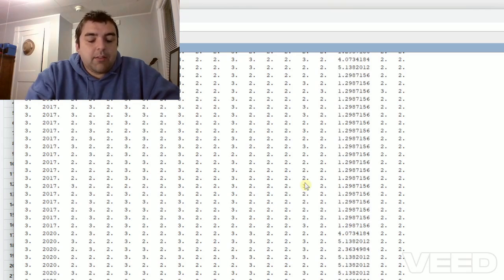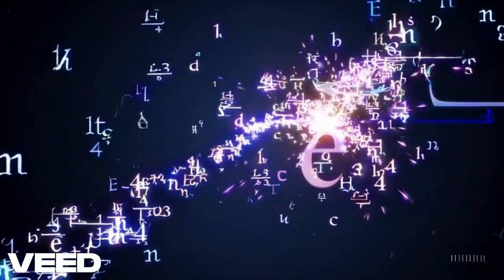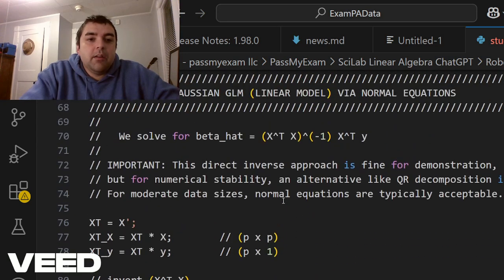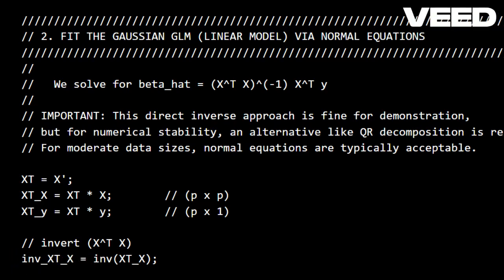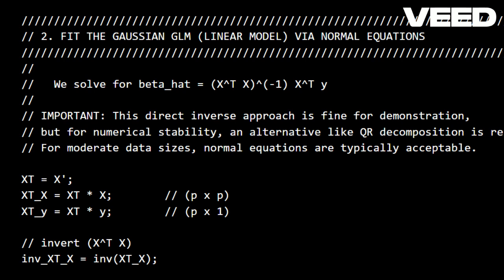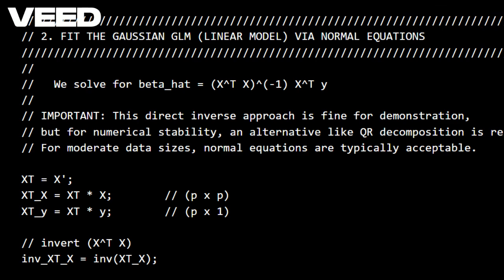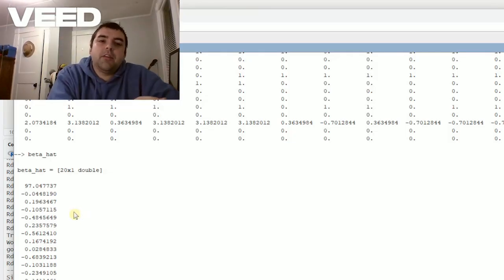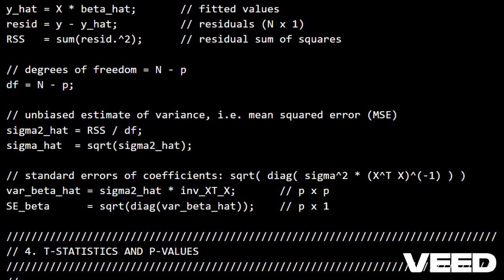The Matrix is a Movie About Data Science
The Matrix is all around us.  When not bending spoons or doing kung fu, this is a fantastic movie about data.

Learn how to use open-source software called Scilab for linear algebra!

SciLab Code

​Scilab is a free and open-source software package for numerical computation, providing a powerful computing environment for engineering and scientific applications. citeturn0search0

Select Your Operating System: Choose the appropriate installer for your operating system:

Windows 8, 10, 11: Download the 64-bit executable.
GNU/Linux: Download the 64-bit tar.xz archive.

macOS:
For Intel-based Macs, download the 64-bit (Intel) dmg file.
For ARM-based Macs (e.g., those with M1 or M2 chips), download the 64-bit (ARM) dmg file.
Install Scilab:

Windows: Run the downloaded .exe file and follow the on-screen instructions.

For detailed installation instructions and system requirements, refer to the Scilab 2025.0.0 release notes.

If you encounter any issues during installation or need further assistance, the Scilab community forums are a valuable resource.

Key Takeaways:

Introduction to R Shiny for building interactive web applications​
Utilizing the ExamPAData package for dataset exploration​
Implementing machine learning models for both regression and classification tasks​
Visualizing model performance metrics and results​
Whether you're an aspiring actuary or a data science enthusiast, this tutorial provides valuable insights into applying predictive analytics techniques using R.